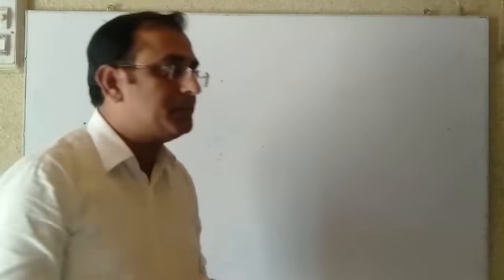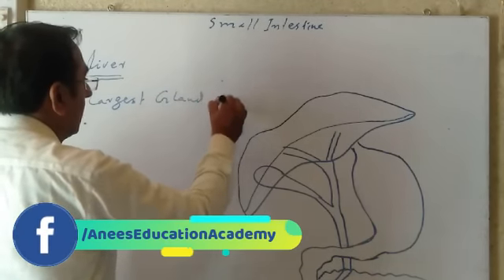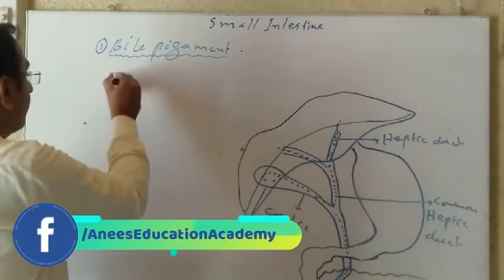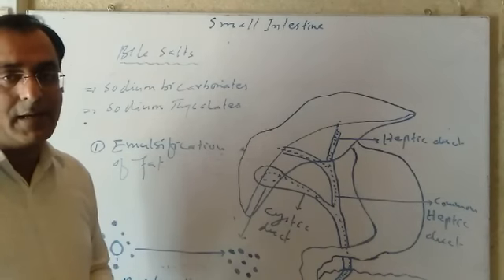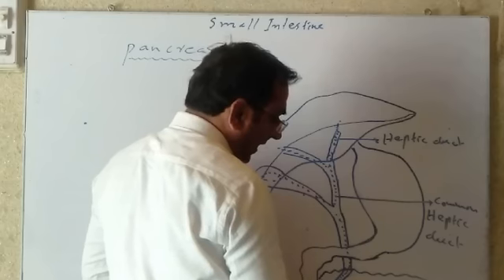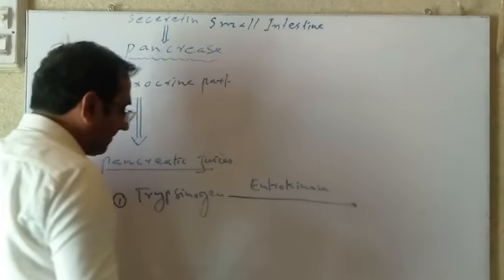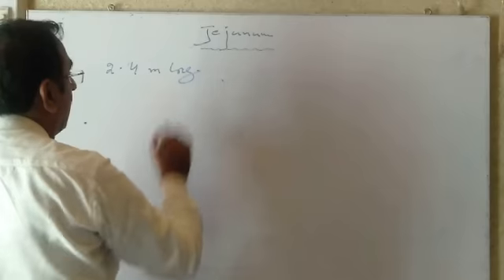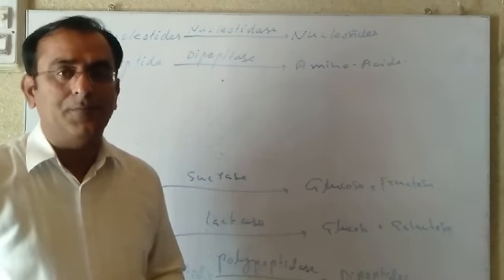Small intestine (Duodenum, Liver and Pancreas)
Abstract. After its passage through the stomach, ingested food turned into acidic chyme arrives in the first segment of the small intestine, a U-shaped tube called the duodenum. The duodenum produces hormones and receives secretions from the liver (bile) and pancreas (pancreatic juice containing digestive enzymes)